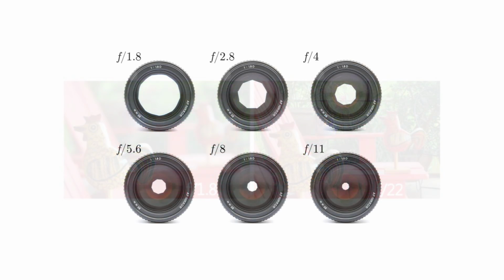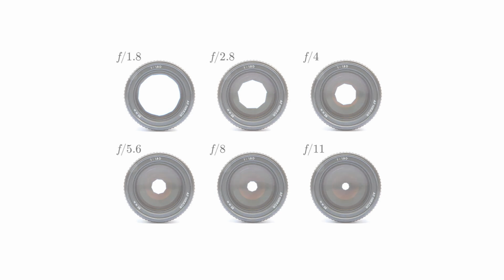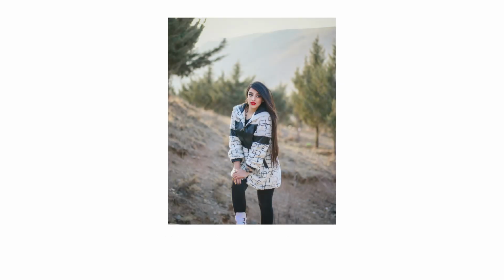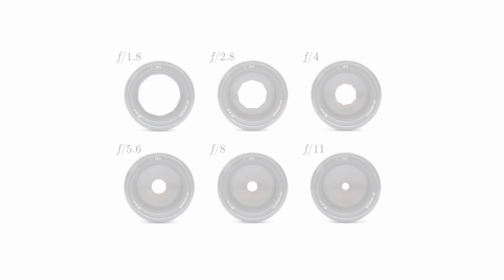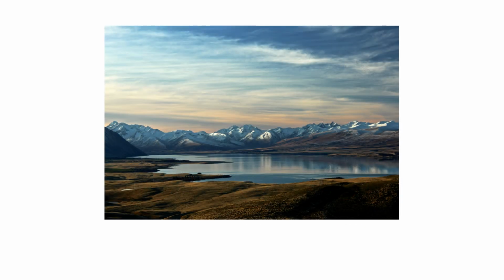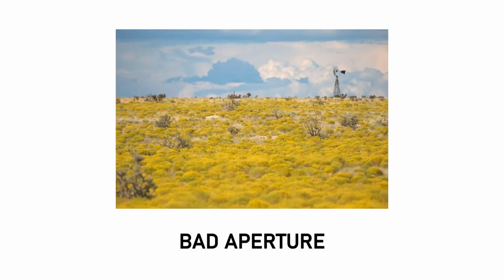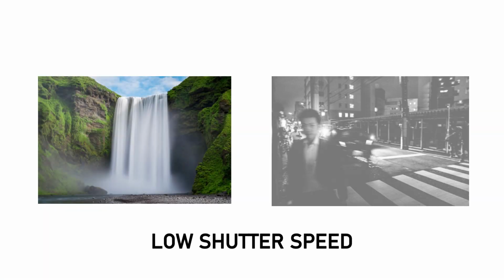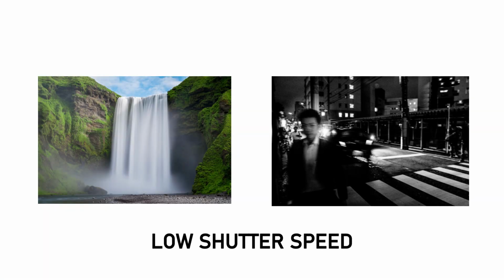5 Camera Basics To Improve Your Photography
Timecodes
0:00 - Intro
0:30 - Aperture
1:20 - Shutter Speed
2:00 - ISO
2:35 - White Balance
3:05 - Composition